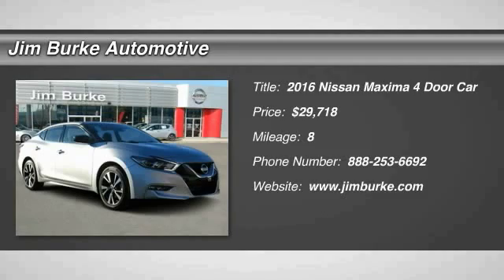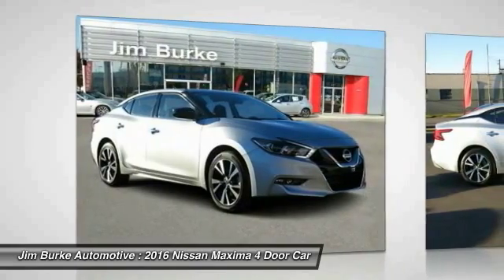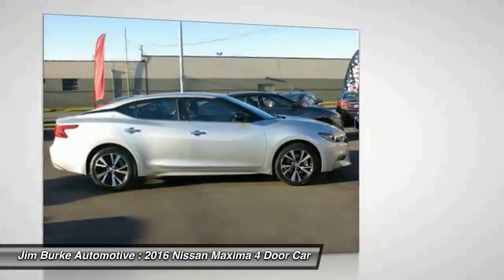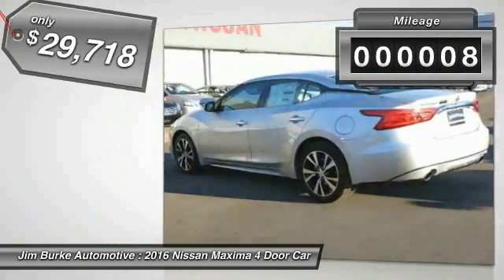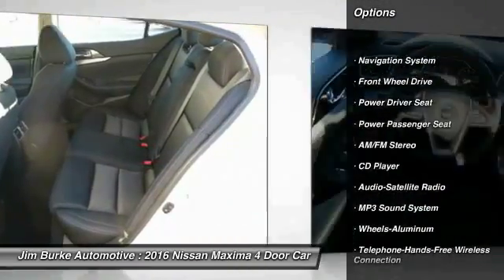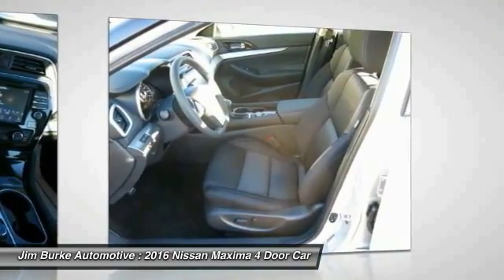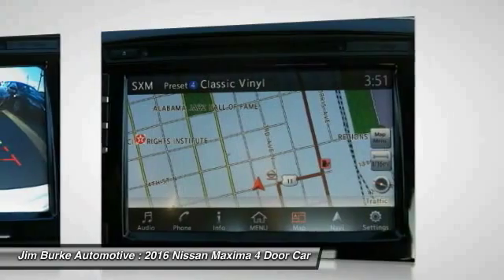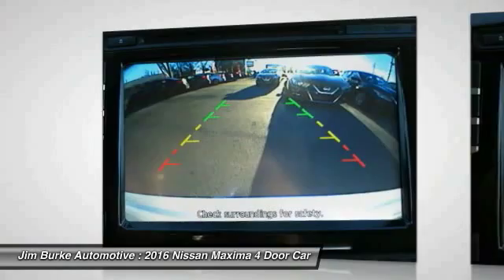2016 Nissan Maxima Birmingham AL NI16228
2016 Nissan Maxima 3.5 S

New Arrival This 2016 Nissan MAXIMA *Navigation* *Popular Color* *Fuel Efficient* All of our vehicles are researched and priced regularly using LIVE MARKET PRICING TECHNOLOGY to ensure that you always receive the best overall market value. Jim Burke!  Where THE SALE NEVER ENDS! Call Dealer to confirm availability, and schedule a hassle free Test Drive.